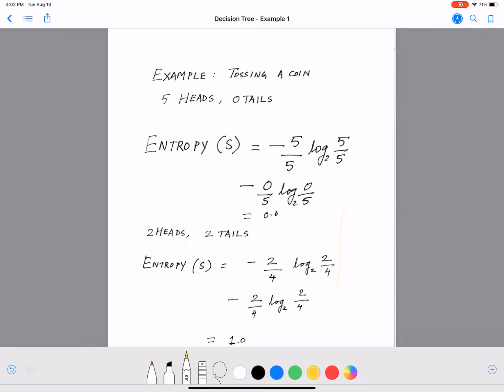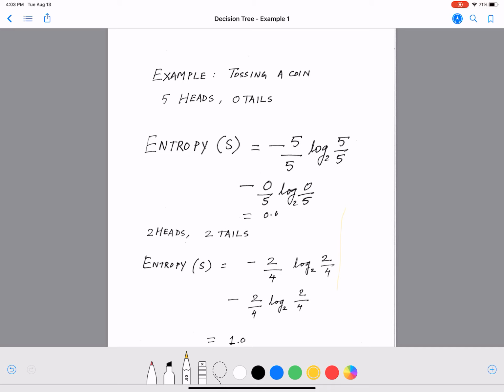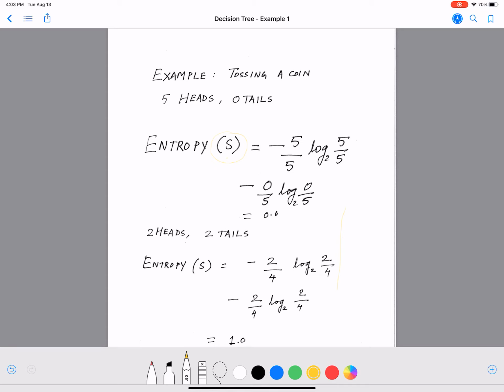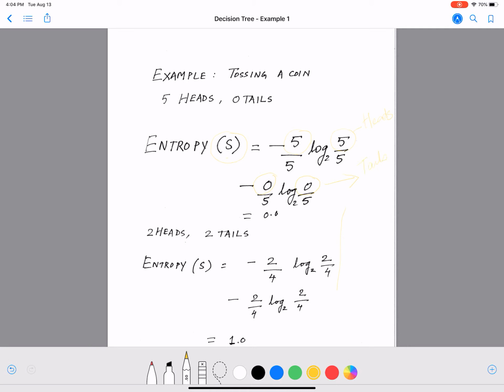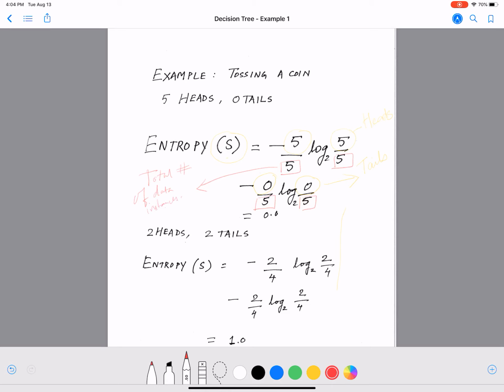Decision Trees: Entropy Simple Example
In this video, I discuss the use of entropy in decision trees.